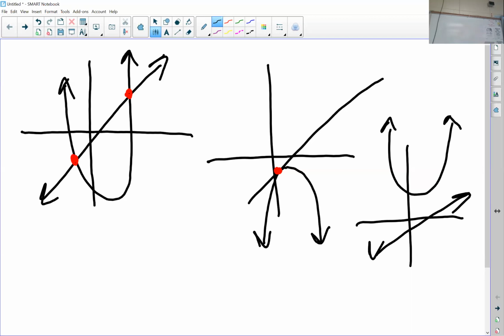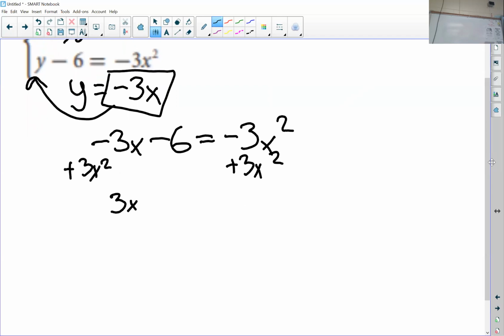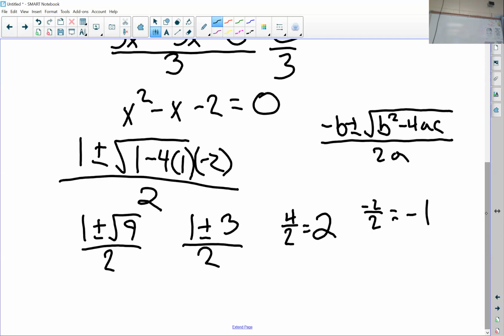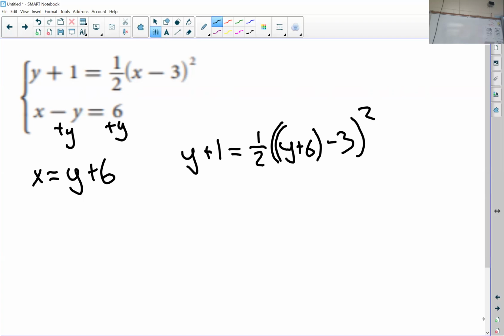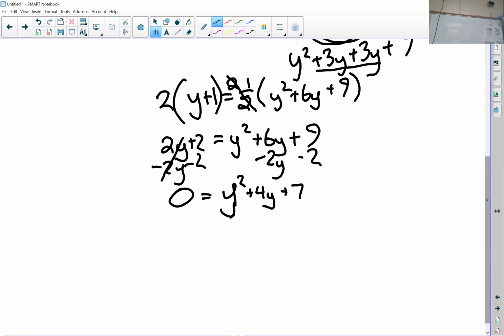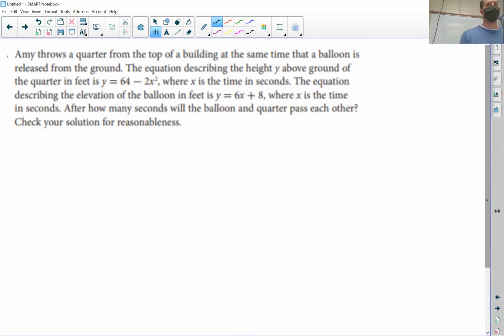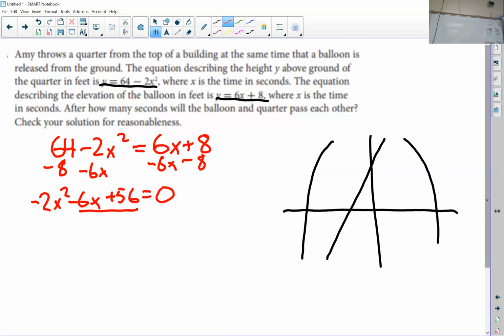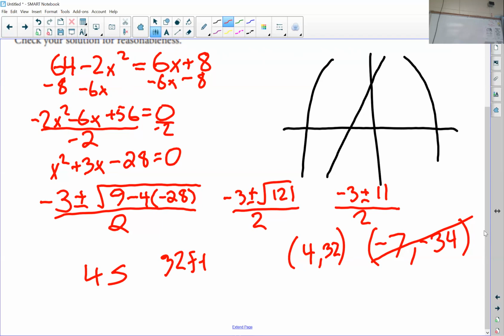4.3 Nonlinear Systems of Equations